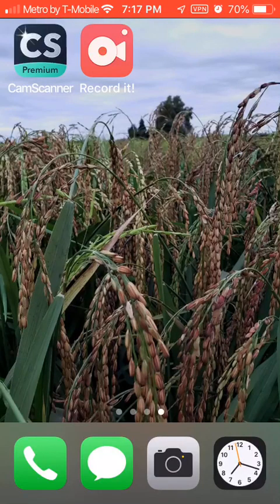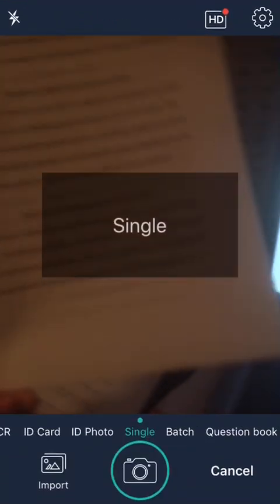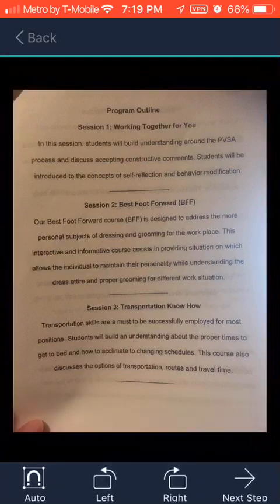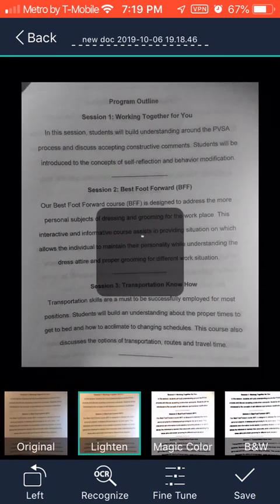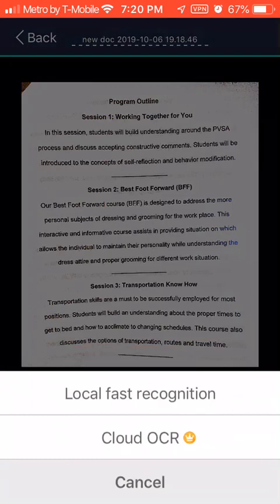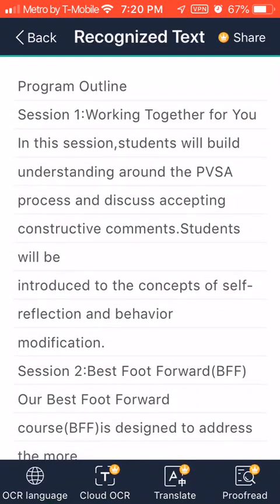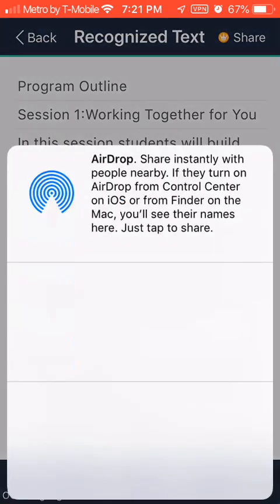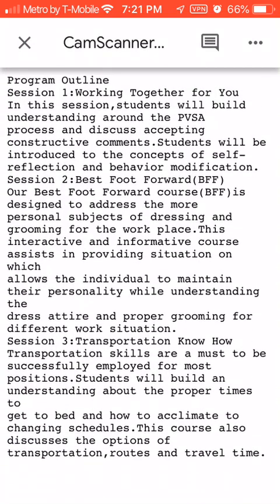OCR App Demo CamScanner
Demonstration of the CamScanner app.  Using the CamScanner app to convert  text to a readable format.